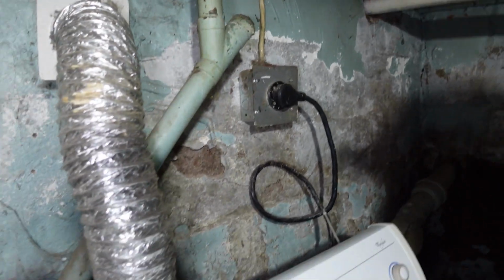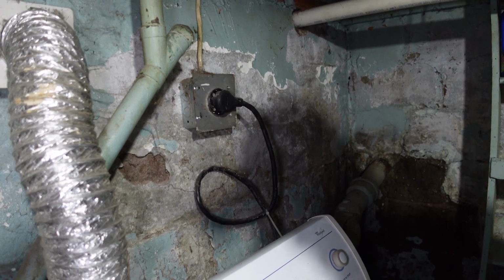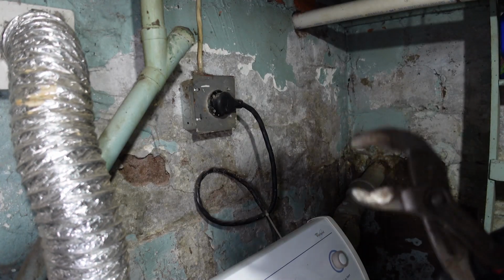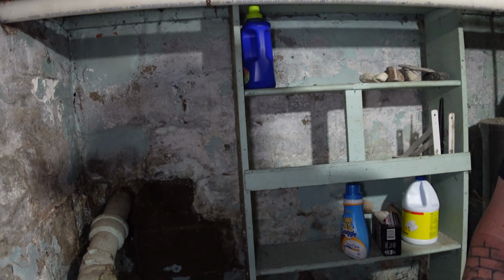Kitchen Stack All Clogged Up And I Need To Snake It Out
This is how I snake out a plugged kitchen drain from a basement cleanout on an inch and a half line.

Amazon.com link The link will stay open for 24 hours

Mini sink plunger
grease monkey gloves

grease monkey gloves
Mini sink plunger

Tools
Wilde wrench

And the money will be well spent on beer from HOPCITY BREWING CO. BARKING SQUIRREL and the coffee I drink is STARBUCKS for the Keurig that I make at home and fill my YETI rambler. lol but seriously thanks for all the support. If you want to know how the money is given to me, I get 95% of any money that comes in from this but the money from Super Thanks I get 70% and YouTube gets 30%. Cheers.